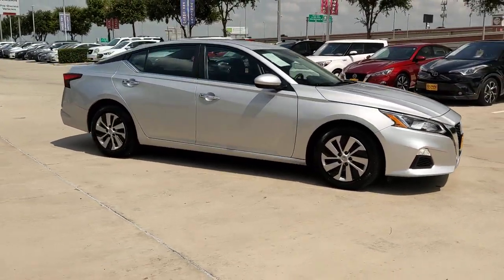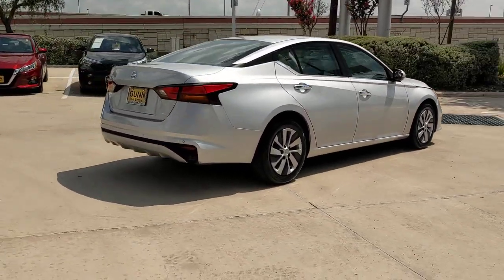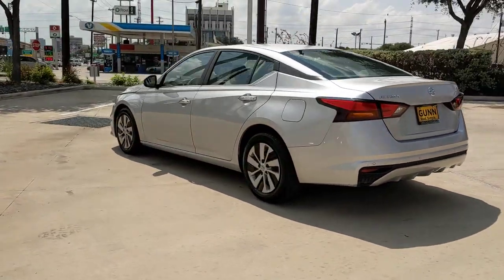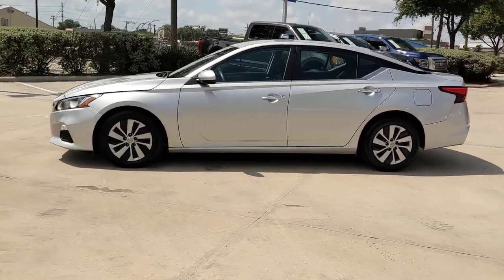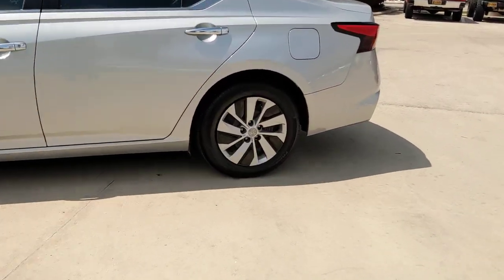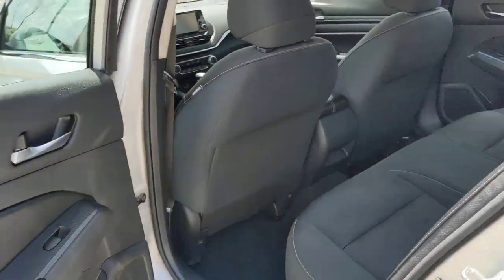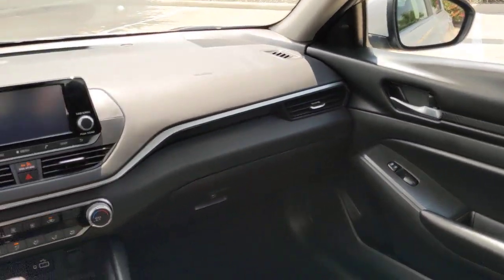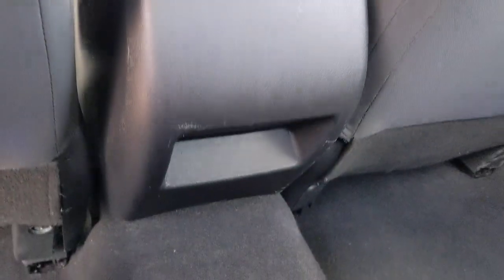2021 Nissan Altima San Antonio, Austin, Houston, New Braunfels, Helotes, TX Nw13619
Brilliant Silver Metallic Used 2021 Nissan Altima  available in San Antonio, Texas at Gunn Nissan. Servicing the Austin, Houston, New Braunfels, Helotes, TX area.

Gunn Nissan
12838 San Predro

Well Maintained, Call Gunn Nissan today-(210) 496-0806, 8-Way Power Driver Seat, Blind Spot Warning, Driver Assist Package, Rear Sonar System.Clean CARFAX. CARFAX One-Owner.Recent Arrival!Certified. Nissan Details:* Warranty Deductible: $100* Transferable Warranty* Limited Warranty: 6 Month/6,000 Mile (whichever comes first) from original in-service date (for Certified Select program), 84 Month/100,000 Mile (whichever comes first) from original in-service date (for Nissan Certified program)* Roadside Assistance* Vehicle History* 167 Point Inspection (for Nissan Certified program), 84 Point Inspection (for Certified Select program)* Plus 1 Year Pre-Paid Maintenance Included. (for Nissan Certified program), Plus 1 Complimentary Service Visit Included. (for Certified Select program)Come in to Gunn Nissan and check out this 2021 Nissan Altima 2.5 S!!Gunn Nissan - Come experience for yourself why we have one of the best reputations in San Antonio!